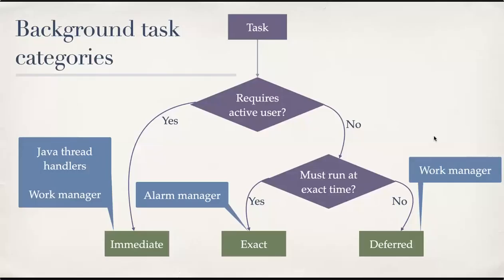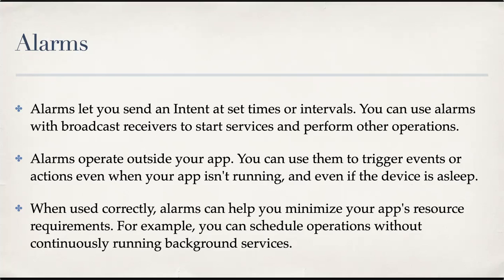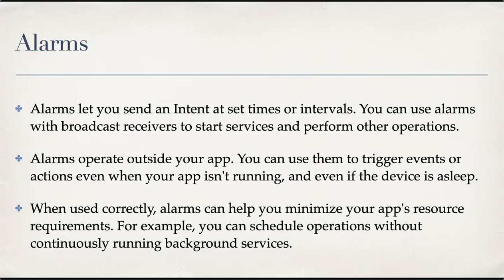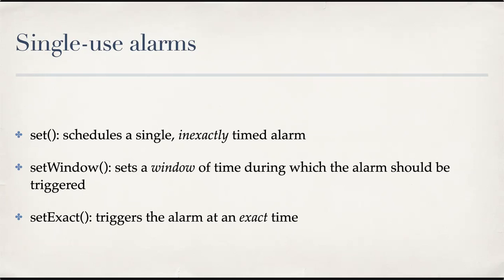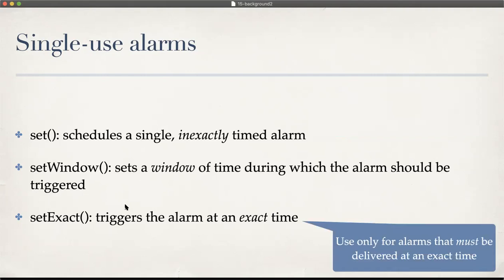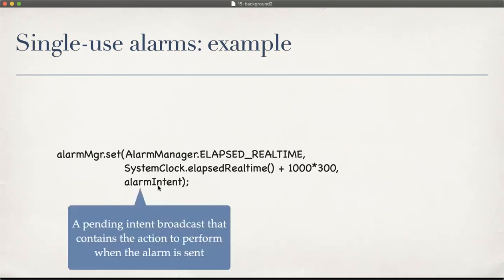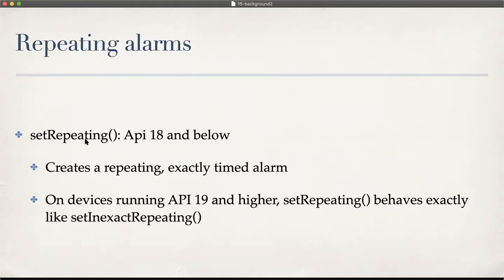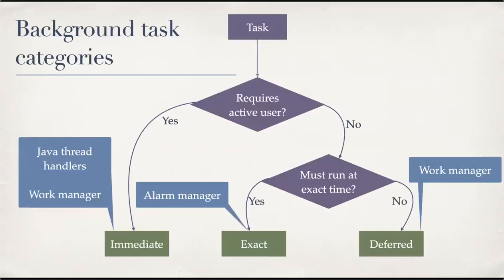Android | Background Tasks | Alarm Manager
15 background tasks - part 6

- Alarm manager